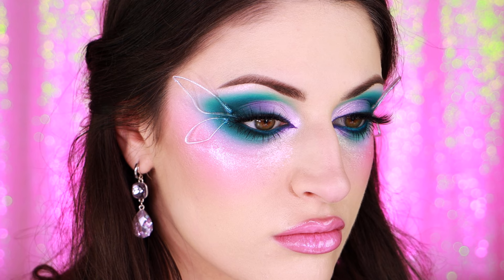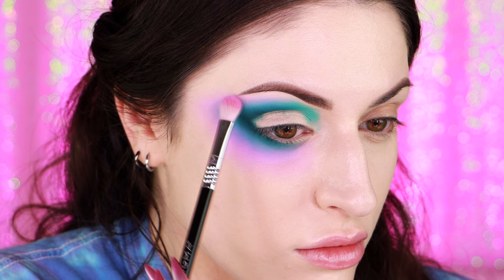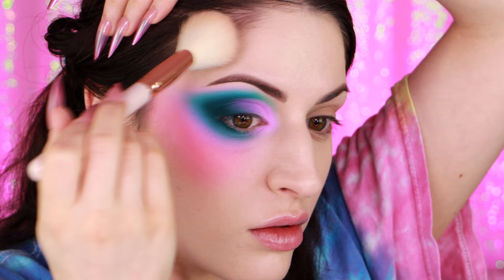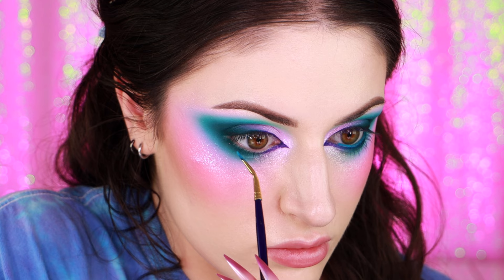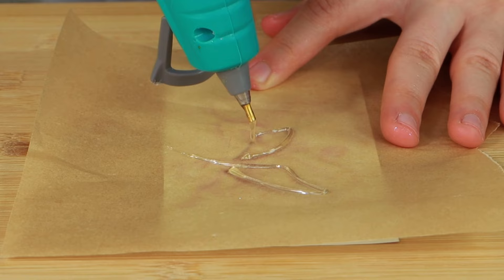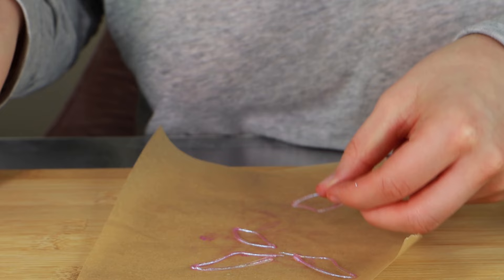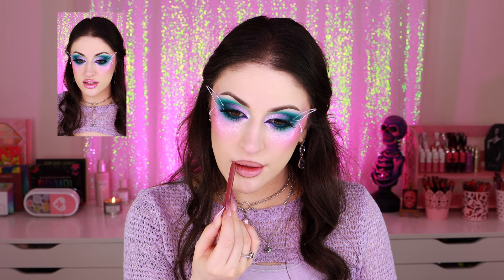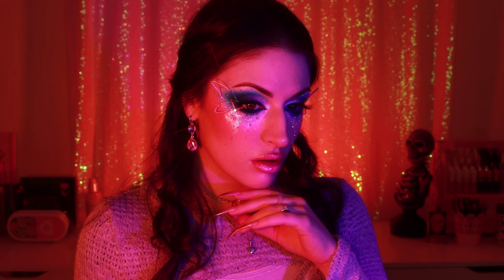3D Butterfly Eyeliner | HOT GLUE MAKEUP TUTORIAL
I had so much fun filming this and experimenting with my new lighting!!! THANK YOU TO THOSE OF YOU WHO JOINED ME ON FB LIVE! Facebook

Product Details:
Gourmande Girls radioactive palette (dc giulz)
Blend Bunny Cosmetics lure palette (dc giulz)
Karla Cosmetics nightgown opal multi chrome (dc giulz)
P. Louise cosmetic paints for eyeliner
Dannessa Myricks Beauty premadonna blush thingy
Colourpop hot 2 touch blush, westie lippie stick, oh snap and v cute lip liners
Mac Cosmetics st Germain lip glass
(All products used for this look were gifted)

- Karla Cosmetics: Giulz ...Shadow potions are my obsession

- GourmadeGirls: Giulz ...Duochrome palettes are my go-to!

- Blend Bunny Cosmetics: Giulz ...colorful eyeshadow palettes used in almost every look!

- Glisten Cosmetics: Giulianna *... wet liners and brushes are my favs!

* ...My favorite brand is Kazzue! I love their premier series, and Storm White. I’ve had great experiences with this brand and never any pain or discomfort, I can’t say the same for many other contact lens brands.

- Indi Beat Cosmetics: Giulz

- AmyJuneLashes: Giulz